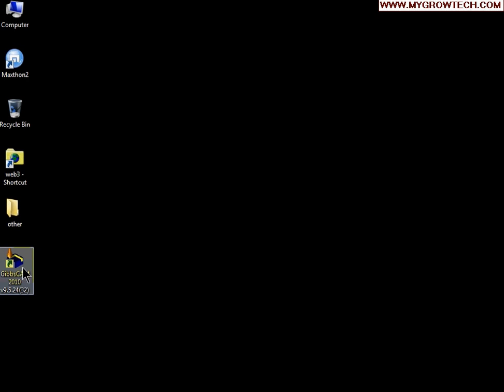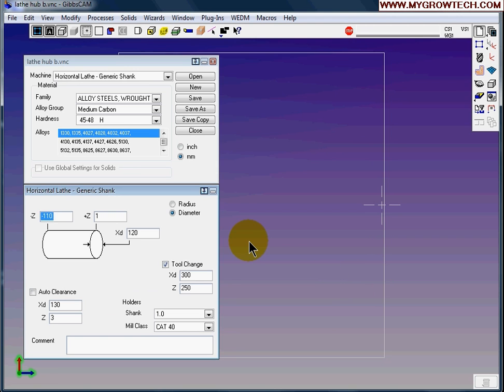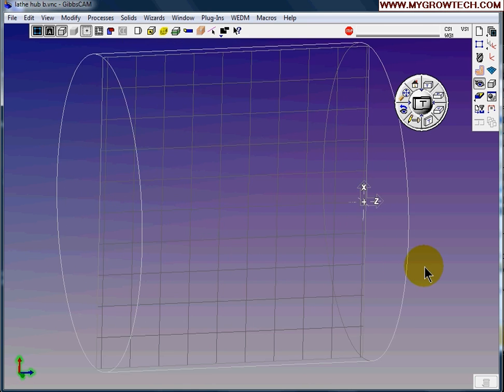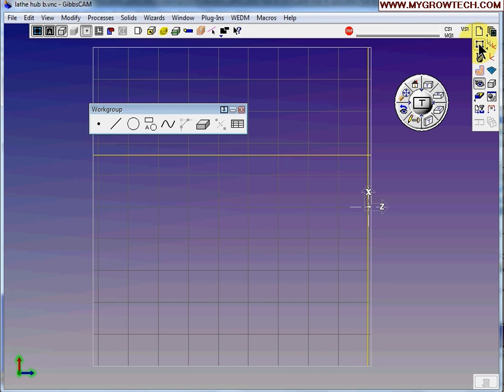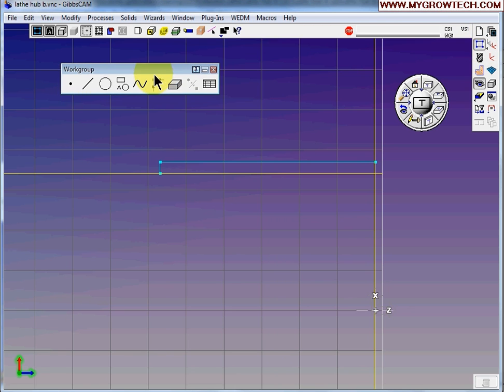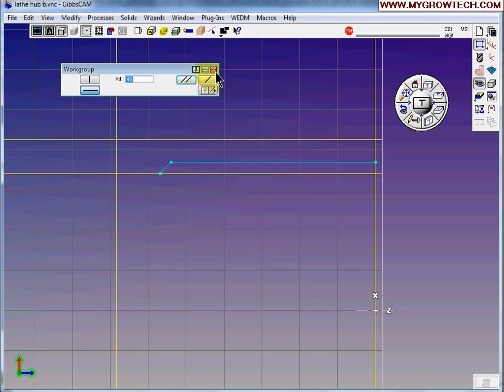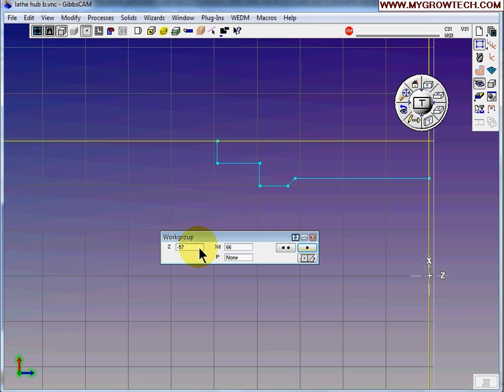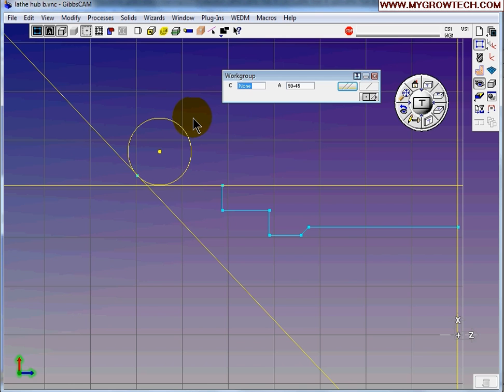1-14 G001 Production lathe-Lathe Hub-B cad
This is 2D Modeling exercise  for beginner.